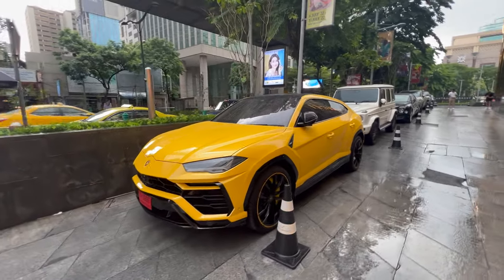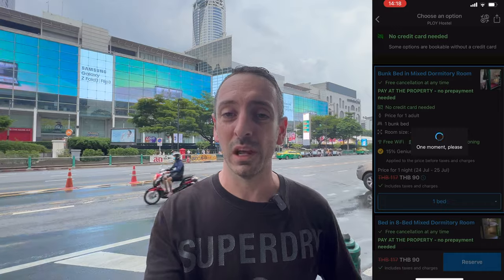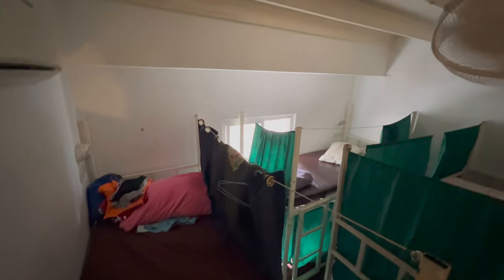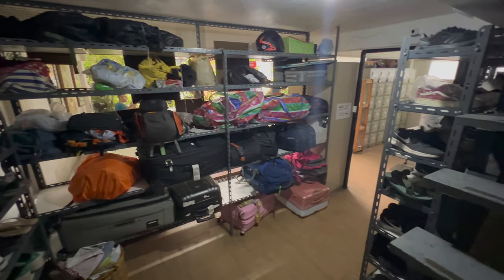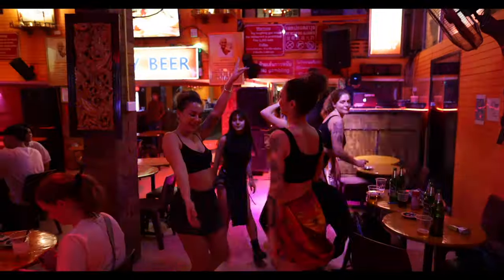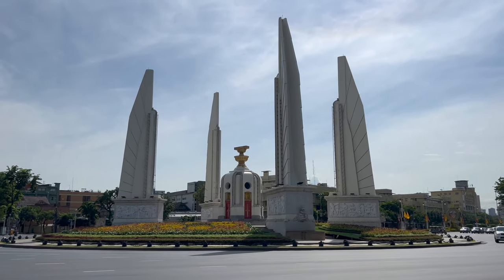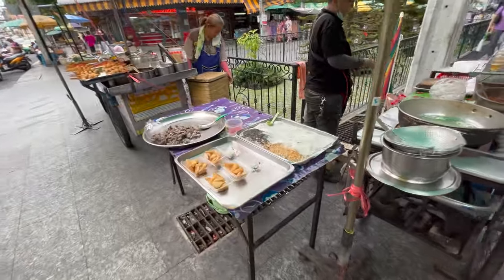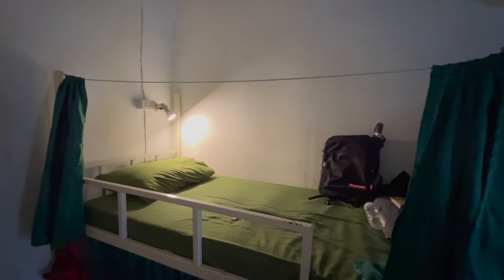Cheapest Accommodation in Bangkok Thailand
This was the cheapest place to stay when booking online here in Bangkok Thailand

**🔔Consultation Service?!🔔**
Moving to Thailand? Planning a big trip? Perhaps want to become a YouTuber!!! (Terrible Idea haha)

🛠 Services I ACTUALLY use:
🏨 Hotels: Bookings, Agoda and AirBnb

⚙️ Gear I use:
Canon R5
Canon 15-35mm